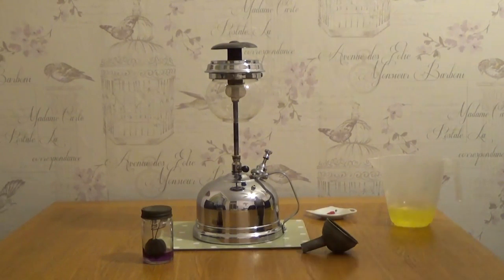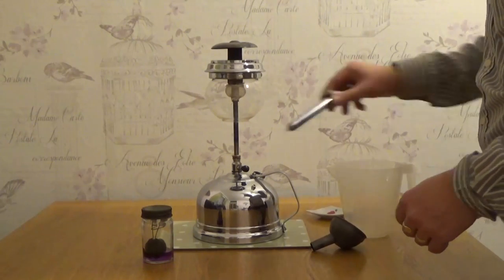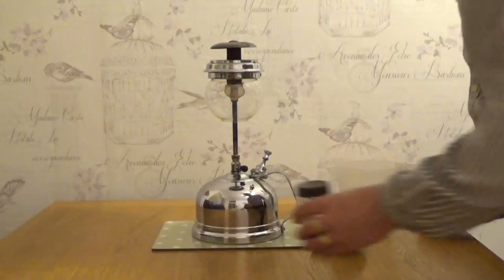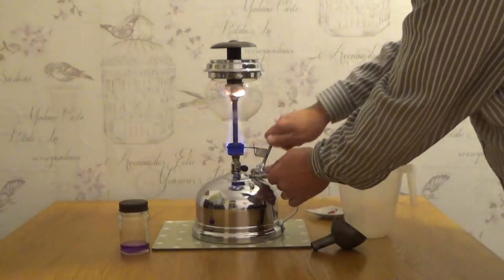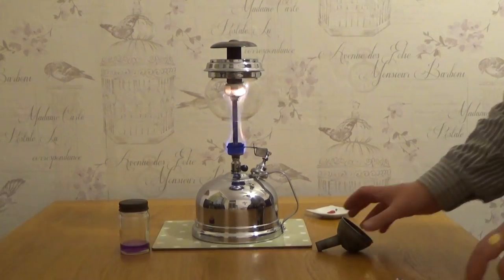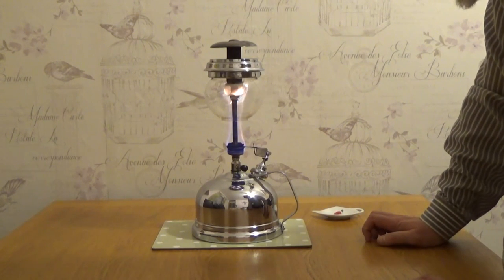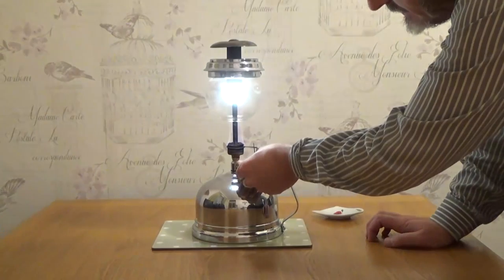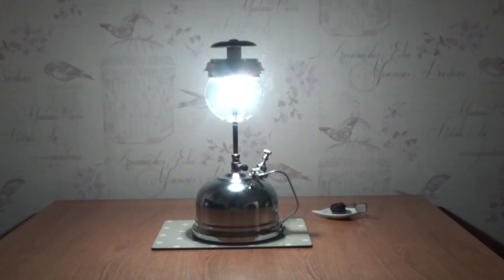Tilley Lamp TL14 1935-1940